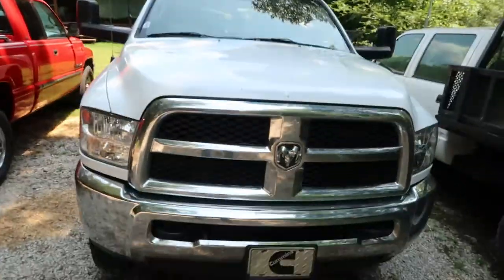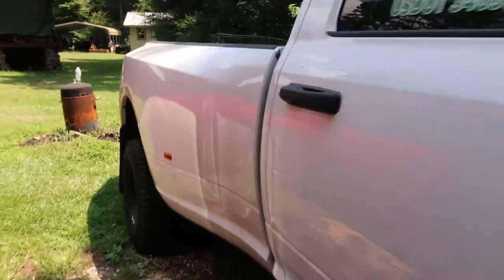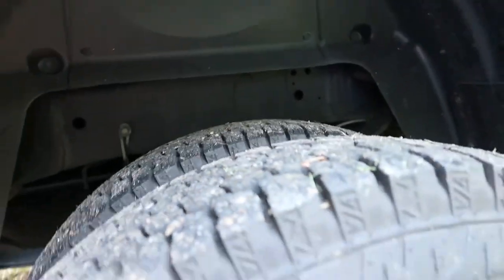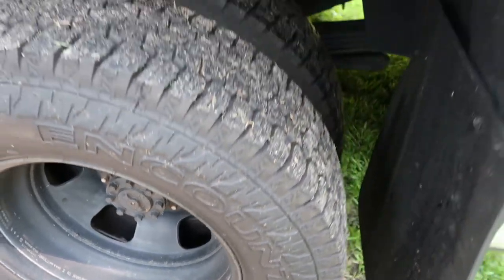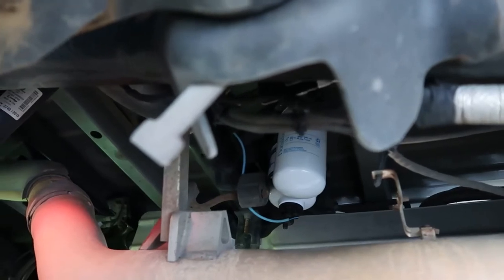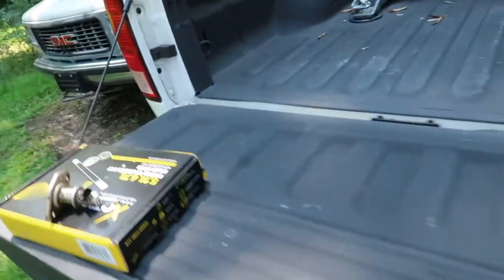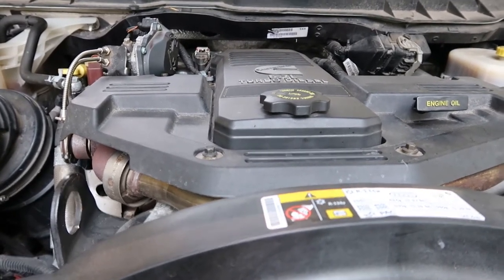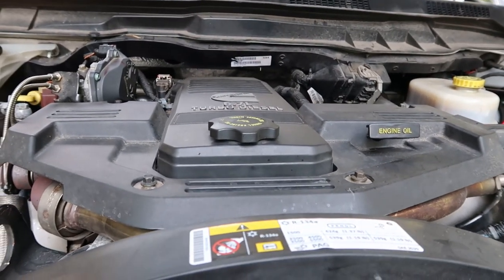2017 Ram 3500 For RV Transport & Modifications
Hello friends, just wanted tell you about my truck I use for RV Transport and some modifications I have made and a few repairs since I have had this truck. Hope you enjoy the video and have a Blessed Day Friends! Justin